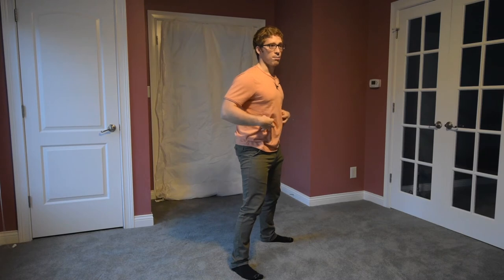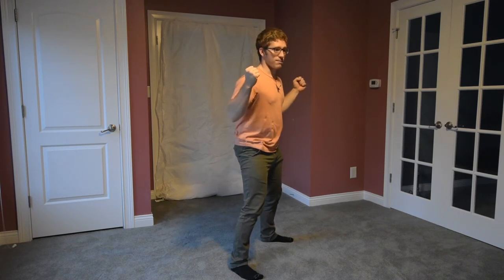How to Breathe While Squatting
Let's walk through a few ways to breathe while squatting.

If you want to know more about breath holding during big lifts, check out my bracing video

Here are some other videos on breathing during a similar lift; the deadlift...